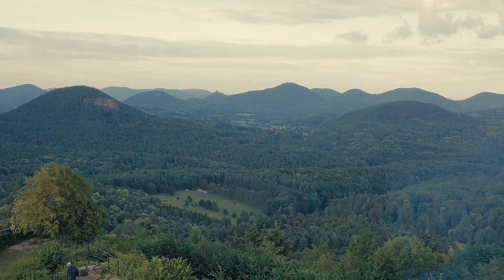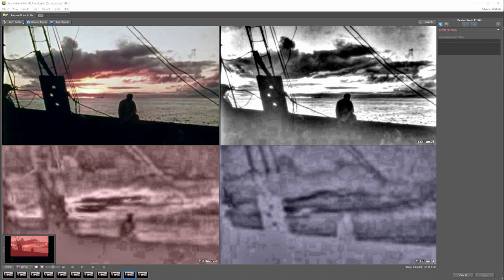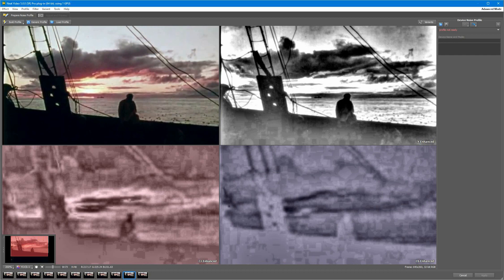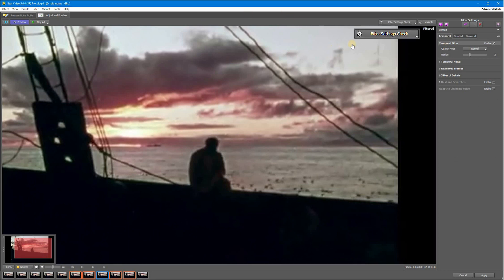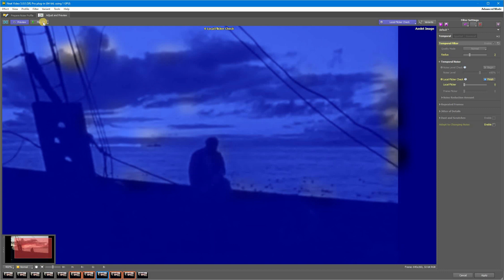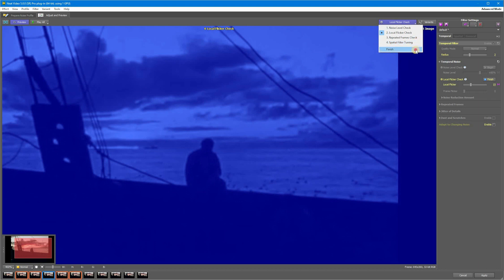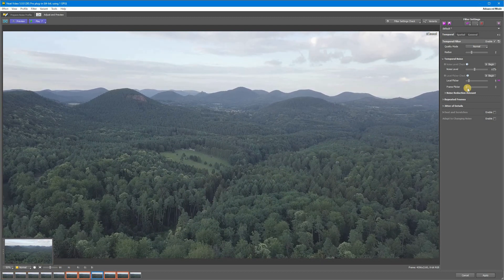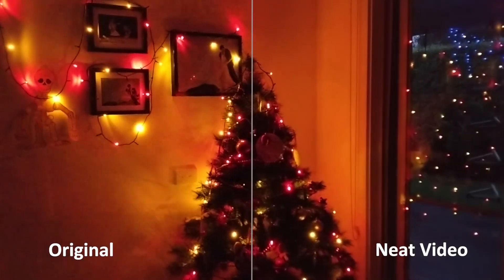How to Remove Flicker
New Neat Video 5 has brought to life a new tool that will help you to fix Frame Flicker and Local Flicker.

Frame flicker: brightness of the whole frame changes.
Local flicker: brightness changes only in some areas of the frame.

Who will benefit: drone videographers, GoPro users, indoor shooters, low light video artists, archive video specialists and restorers.

Chapters:
0:00 Intro
0:14 Difference between Local and Frame Flicker
1:22 Remove Local Flicker
2:30 Remove Frame Flicker